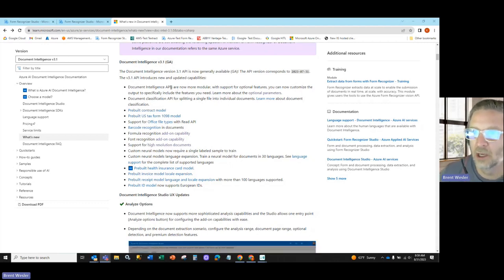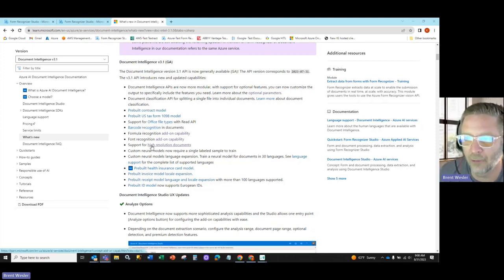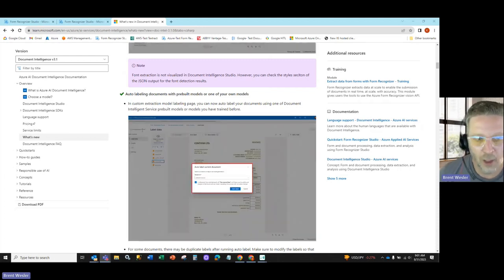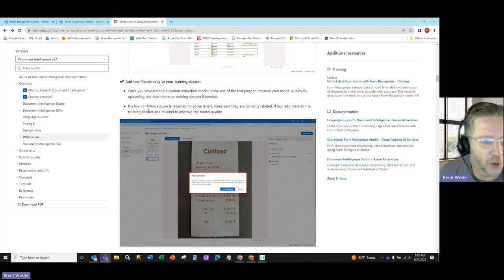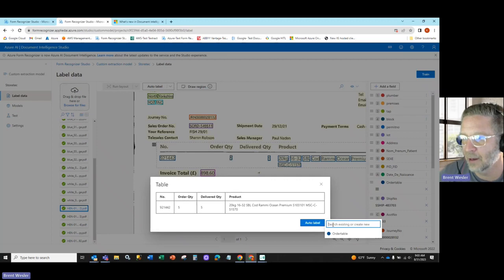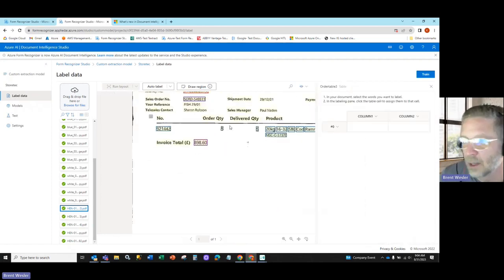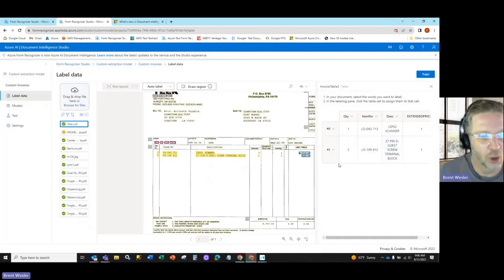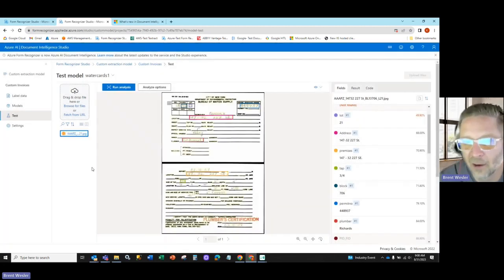Microsoft Azure AI Document Intelligence What's New in v3 1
Learn what's new in Microsoft Azure Document Intelligence framework version 3.1, how to auto label tables and testing with new models.